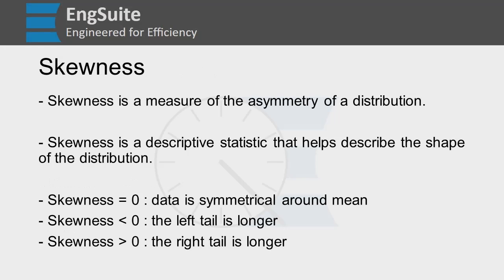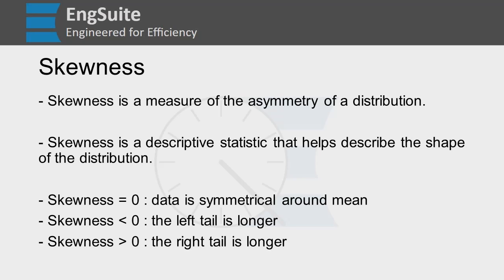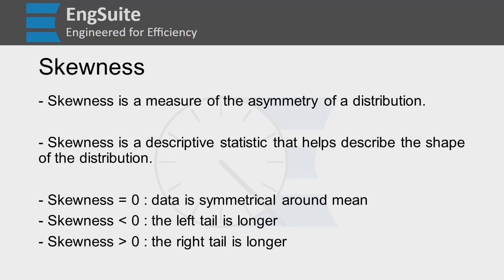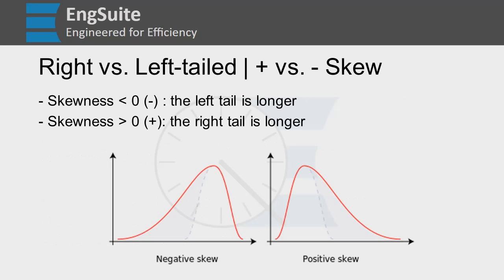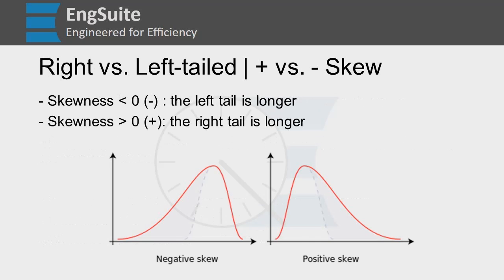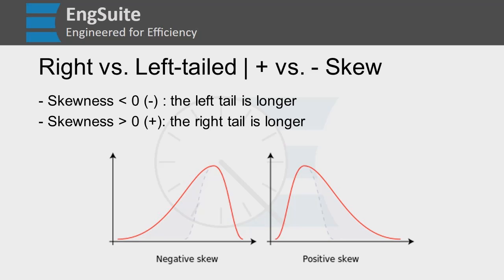What is Skewness? - The Normal Distribution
The normal distribution is incredibly important for engineering statistics. The two parameters that are used to define the distribution are the mean and standard deviation. If the mean and standard deviation are known, the expected distribution can be used to make many assertions about the data, but in  real life the data probably never follow the expected distribution exactly. Sometimes, the data is skewed left or right, but what does that mean? What is skewness in the normal distribution?

To learn more about Engineering Statistics and how to use these tests in Excel go